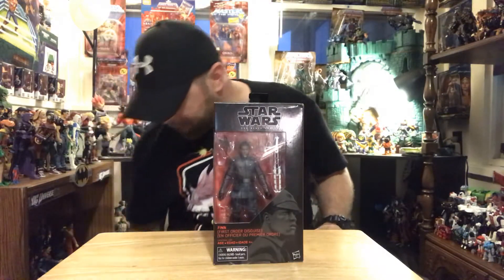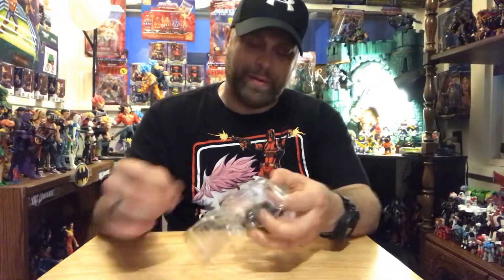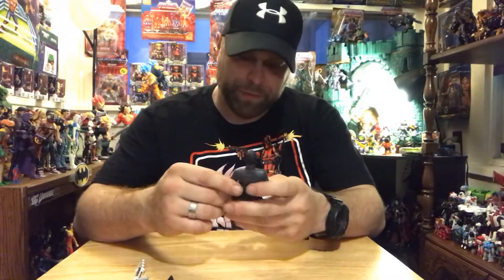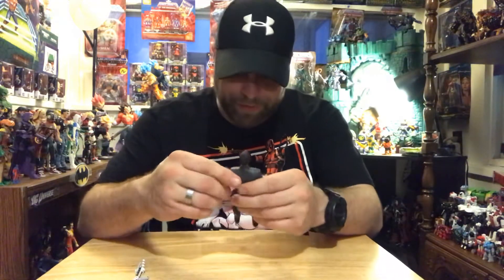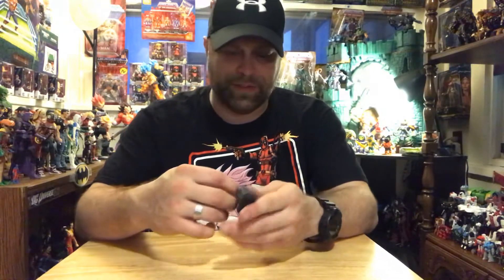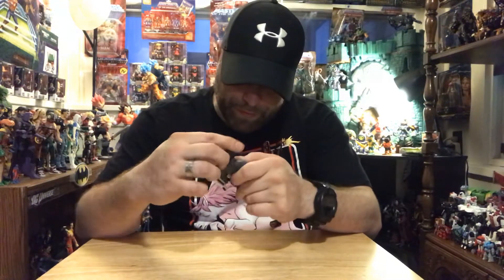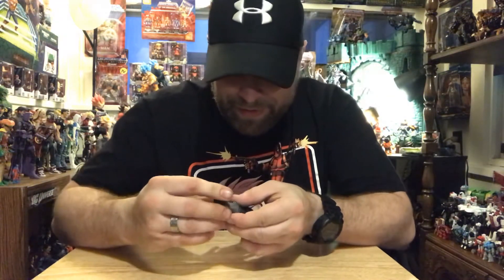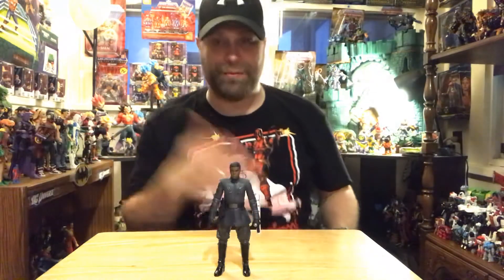⚠️NFK MasterMarvel80 reviews Star Wars BS Finn (First Order Disquise).